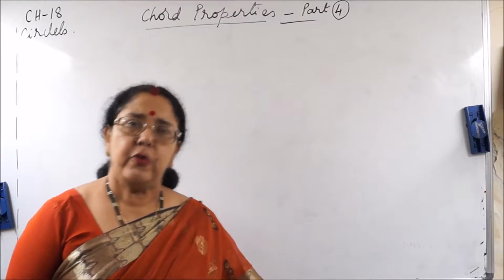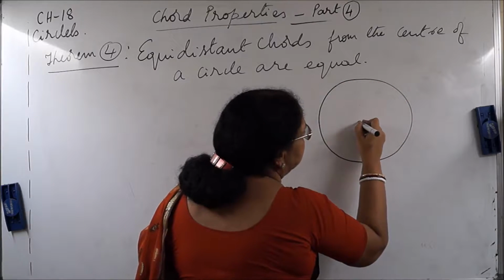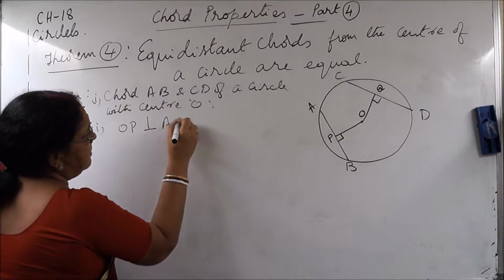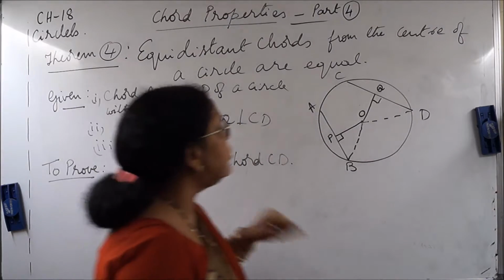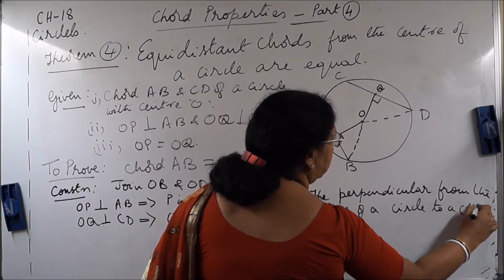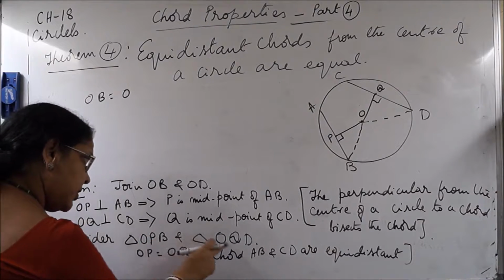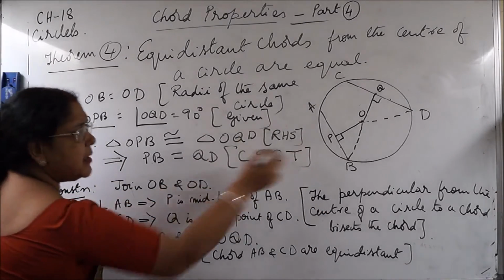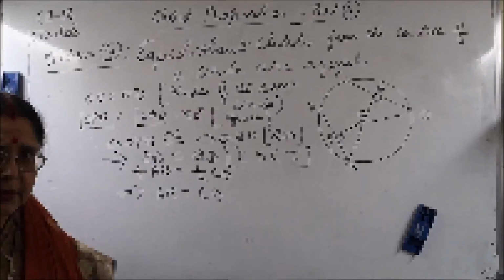I.C.S.E. MATHEMATICS LESSON CIRCLES PART 4